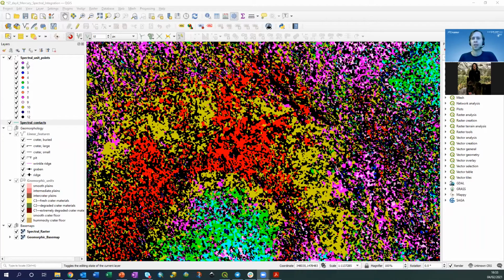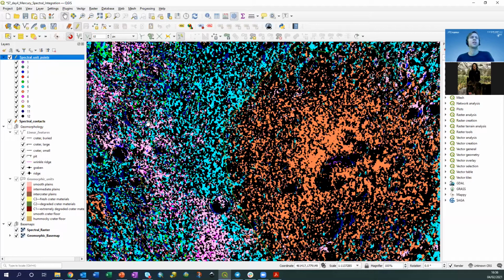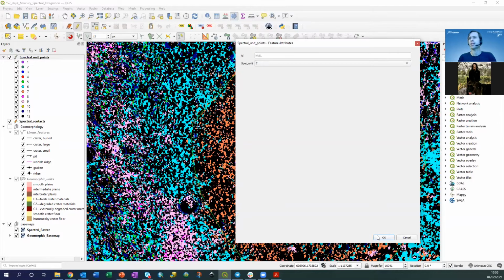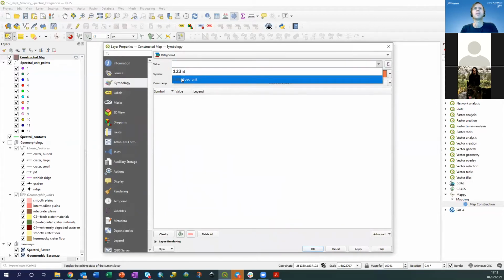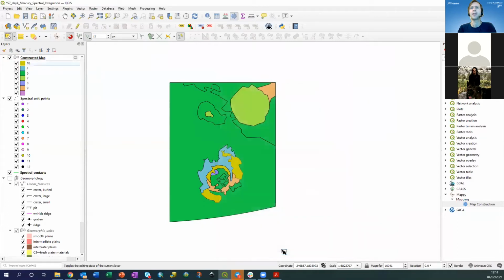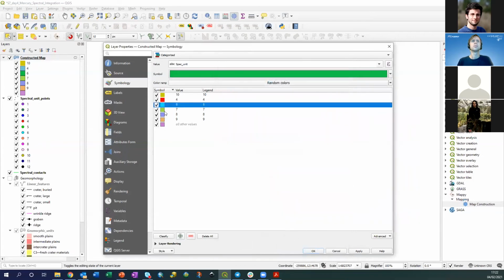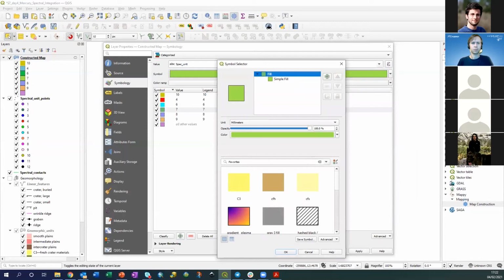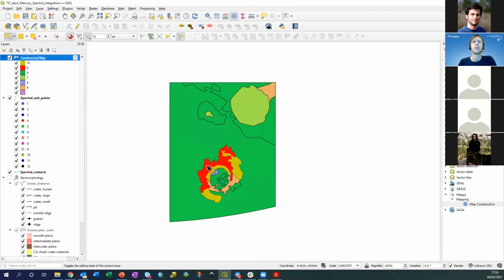S7 - Exemplary Hands on Mercury Mapping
Jack Wrigth (OU)